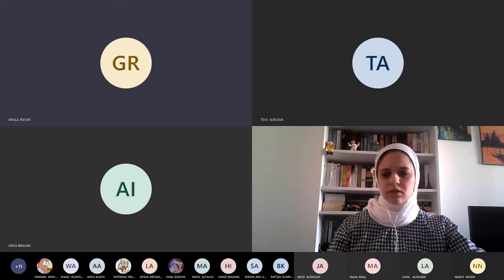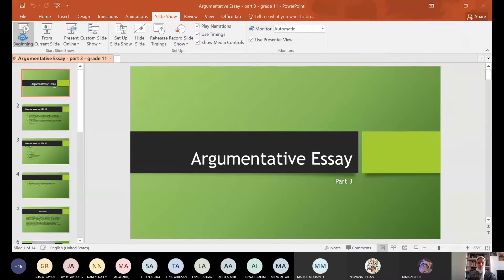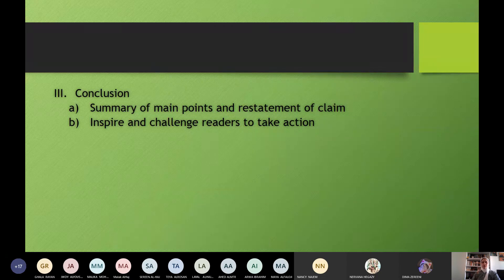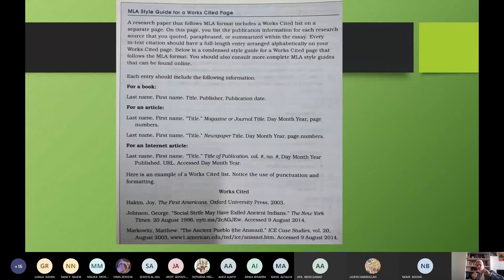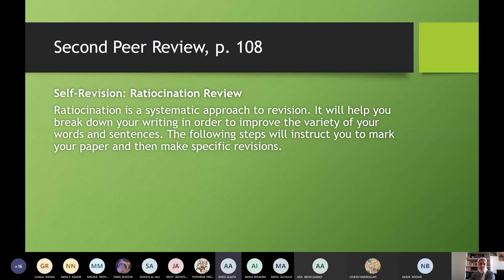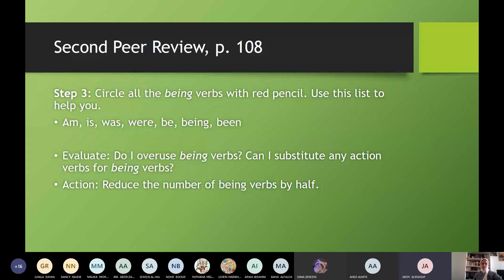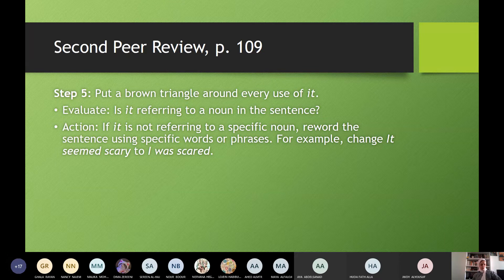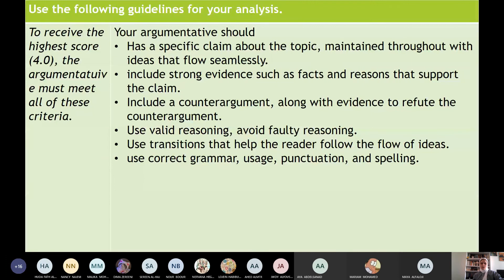Writing Argumentative Essay part 3 grade 11